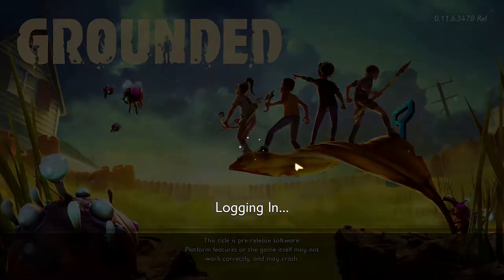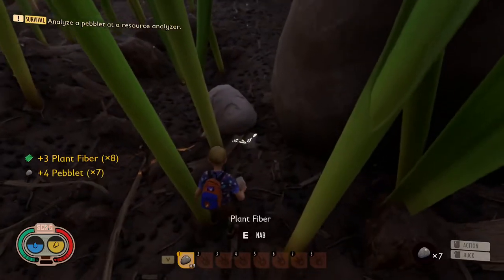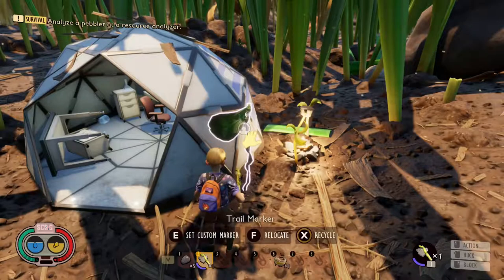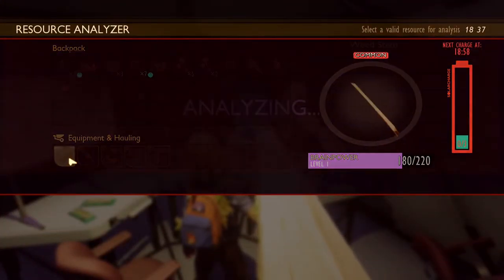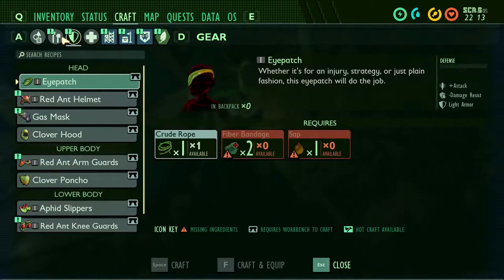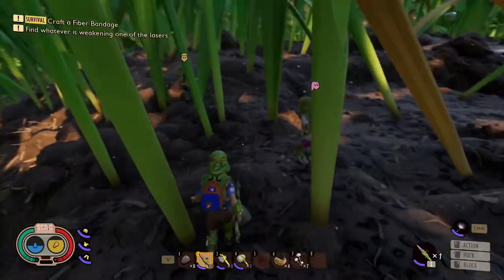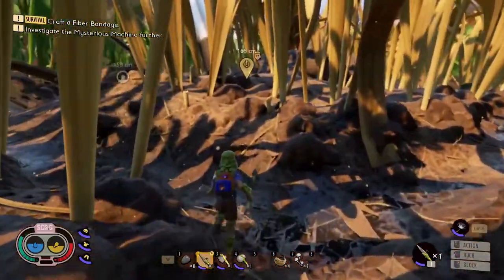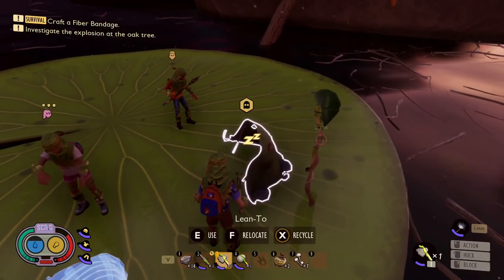Honey I Shrunk The Morons (Part 1) - Grounded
Honey I Shrunk The Morons - Grounded

Getting started on Grounded, Kyle and I have played it before but this is Ross' first time, a new update just released on the game last night so eventually we will get to the point in the series where that is, hope you all enjoy.